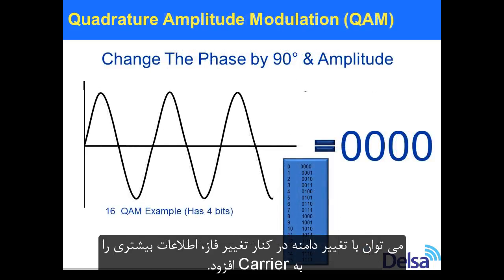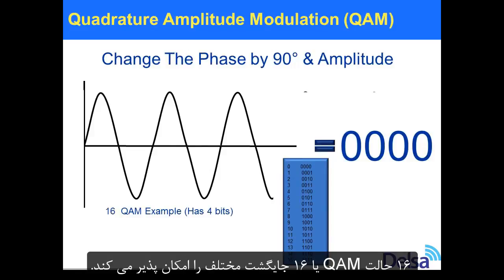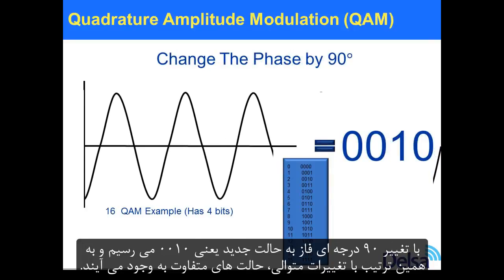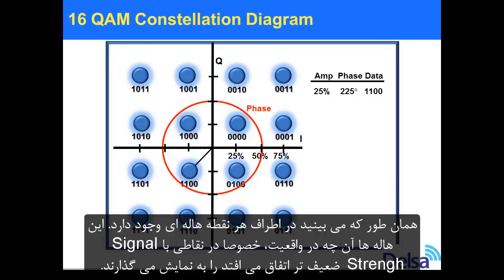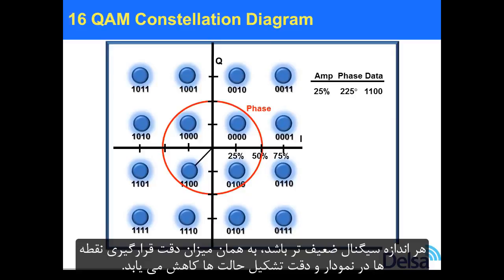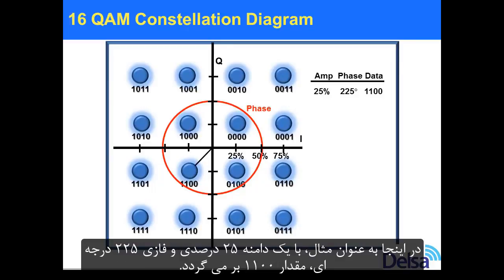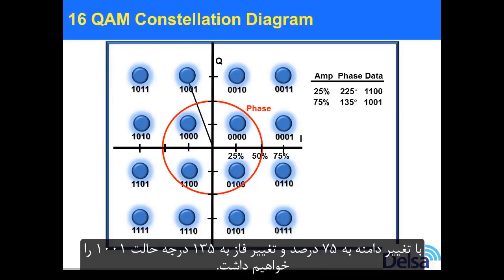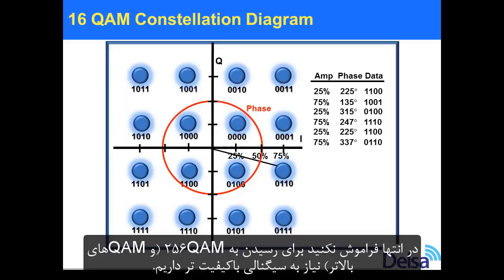QAM Basics Part2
مجموعه فیلم‌های آموزشی مقدمات مدولاسیون(قسمت دوم)
بخش دوم QAM